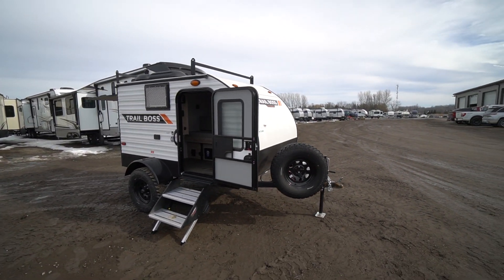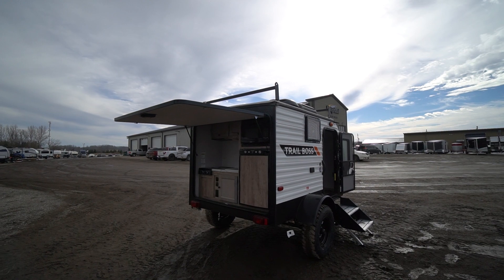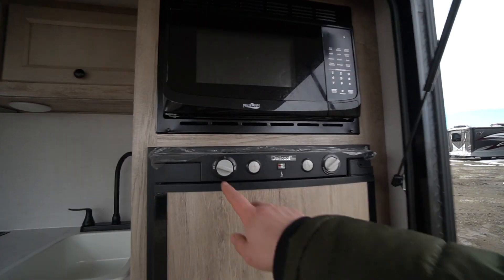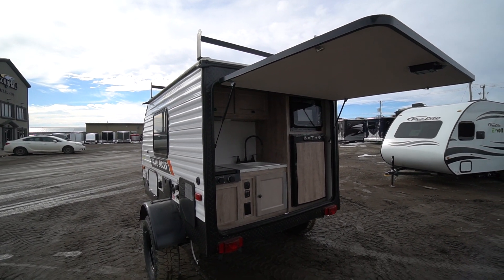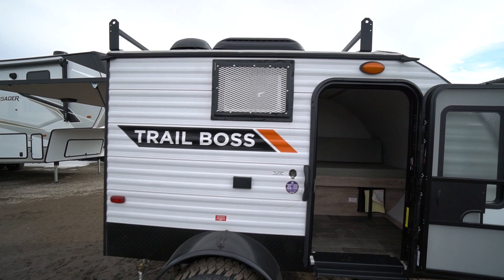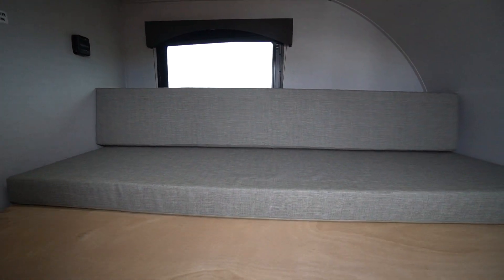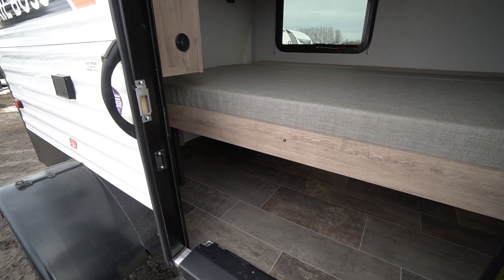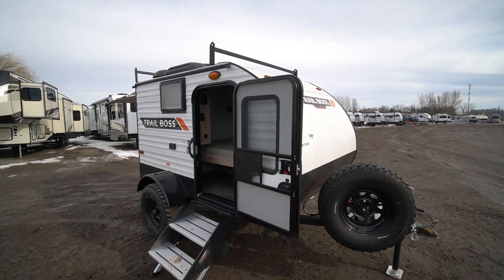2024 Gulfstream Trail Boss 1090K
Get ready for the off road, off grid lifestyle with this cute little Gulfstream Trail Boss 109OK travel trailer. High clearance RV trailer with knobby off road tires. Roof rack for canoes or kayaks. Fully equipped with air conditioning, propane furnace, two way propane and electric fridge and freezer, propane 2 burner stove, sink, water heater, outdoor shower, solar panel on the roof. Propane tank filled and battery is supplied. Lovely floorplan, with a bed that converts to a bench to sit on for rainy days. You have just enough floor space inside the door that most people can convert the bench to a bed without needing to get out into the rain. The large rear hatch cover serves as your awning, and has space to set up two lawn chairs under the shelter from the rain. Come check it out!